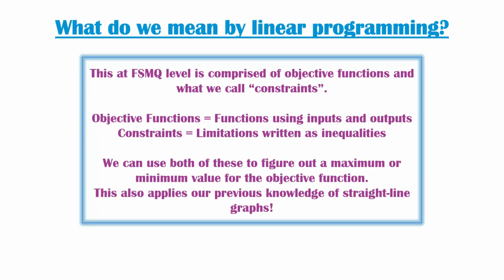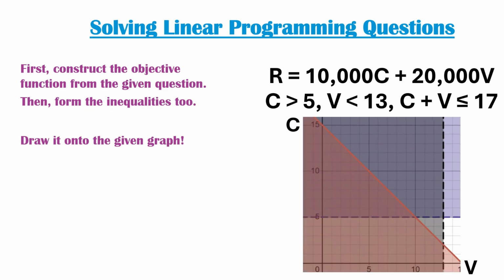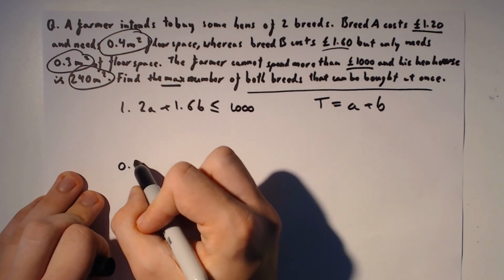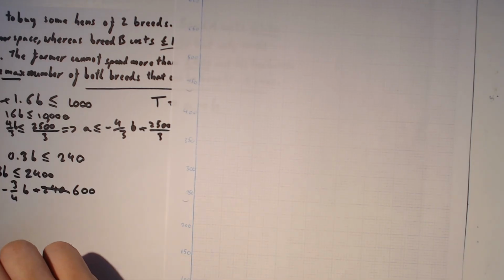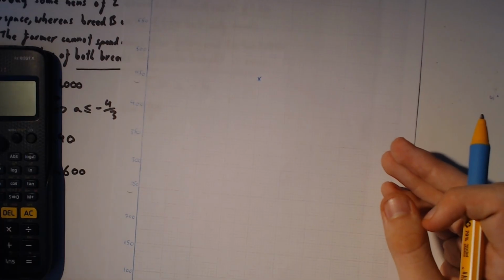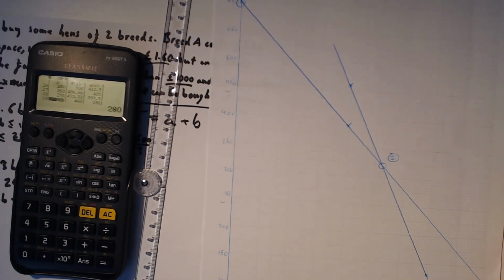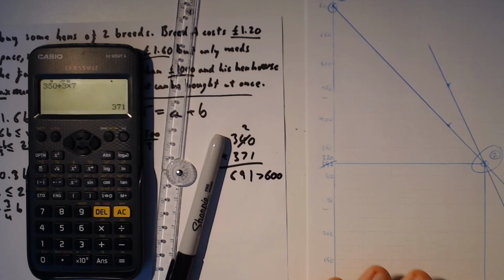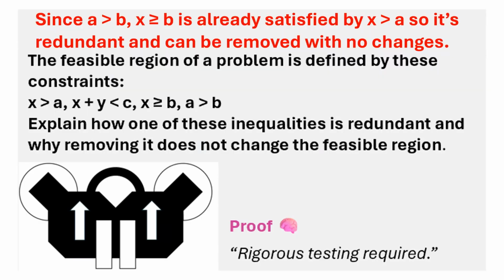Objective Functions and Linear Programming Explained | FSMQ Lesson 5 - Maths In Its Prime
Foundation to Further.

Welcome to one of the many FSMQ videos on this channel. This course is aimed at bridging the gap between GCSE and A-Level.

In today's video, we are going to cover the entire topic of Linear Programming in one go, since it almost always comes up every year! If you have any questions, feel free to put them in the comments below, I will respond for a week from posting the video!

For anyone interested, I release half-termly articles on all sorts of maths topics/issues. You can find the link to this half-term's here: